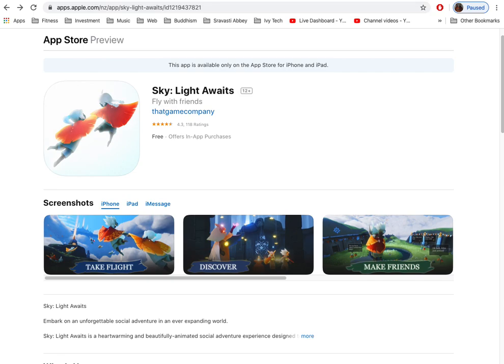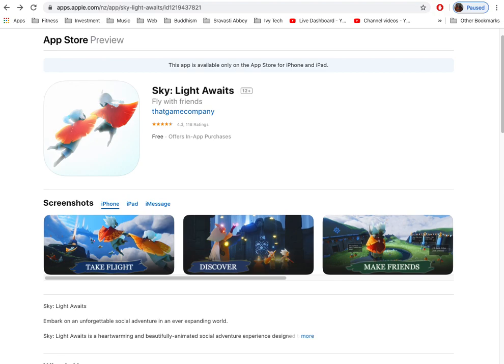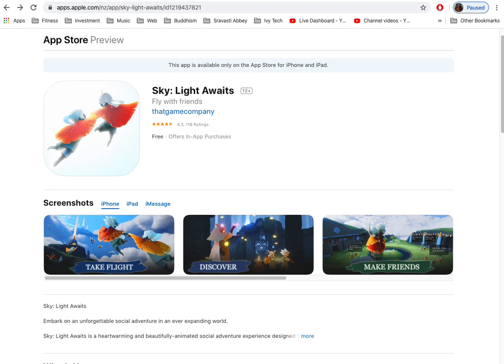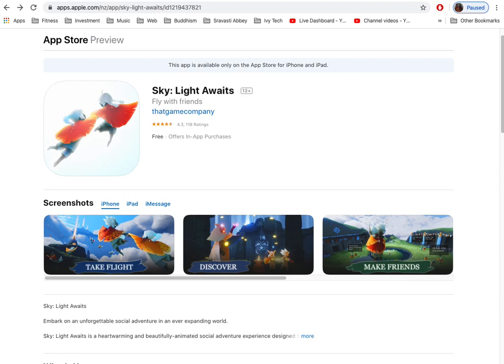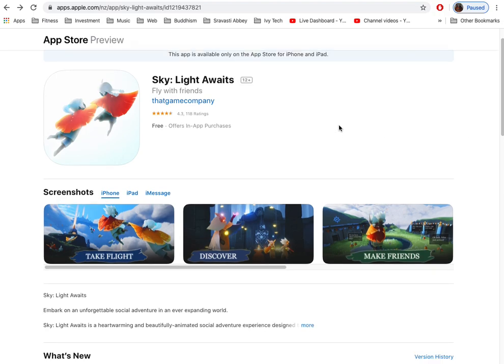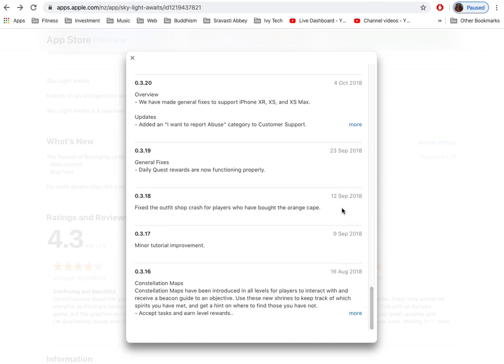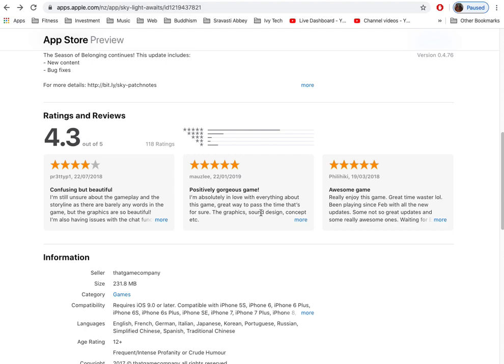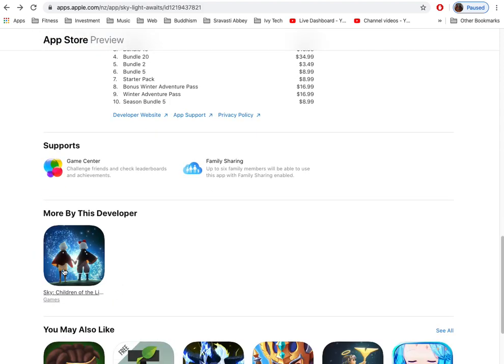Sky Light Awaits vs. Sky Children of the Light: What's the Difference?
Sky Children of the Light Videos. Sky: Light Awaits was the Limited Live version of the game released in January 2018, and available through June 2019 in Singapore, Philippines, New Zealand, Sweden, and Norway. It was also the name of the Beta version of the game during this time. The app is still available to download in those limited live countries, but is the same content as the currently available Sky: Children of the Light.

FYI to be clear, I am talking about the CURRENTLY available games. In the past, Sky: Light Awaits was very different. But today CURRENTLY the two are the same where both are available.